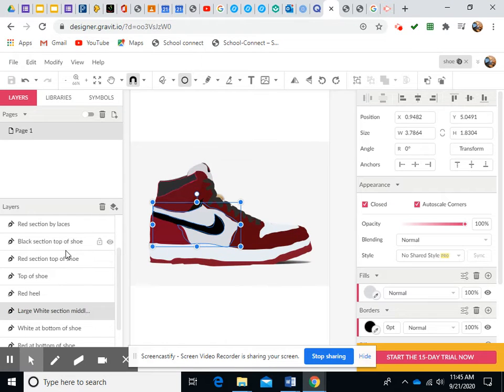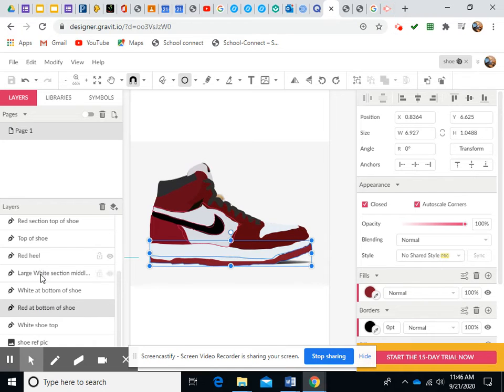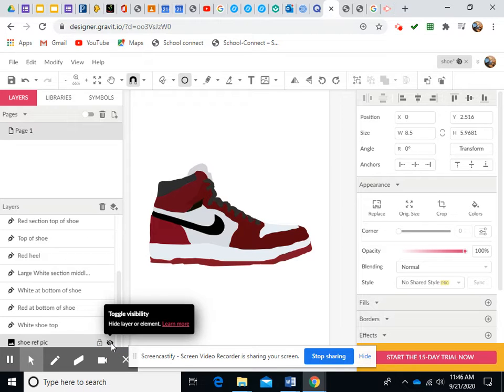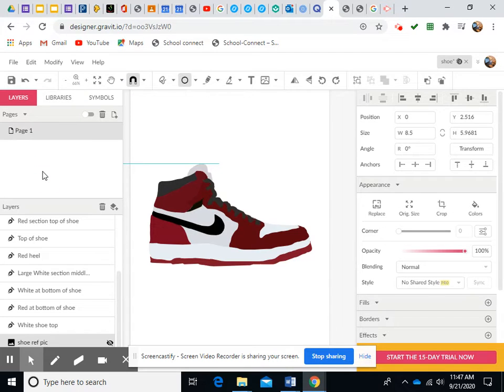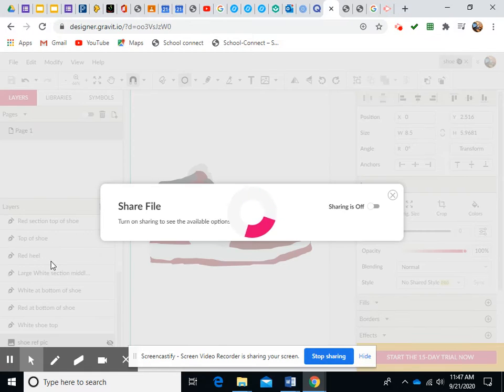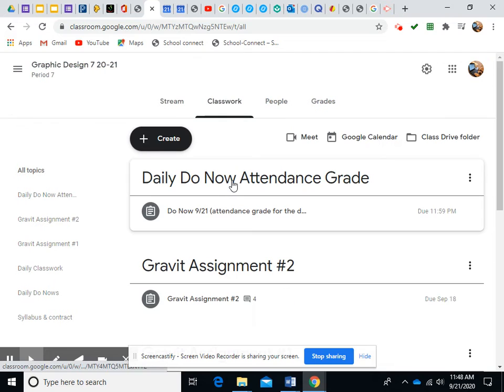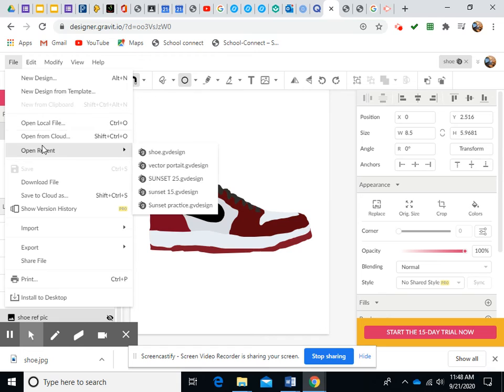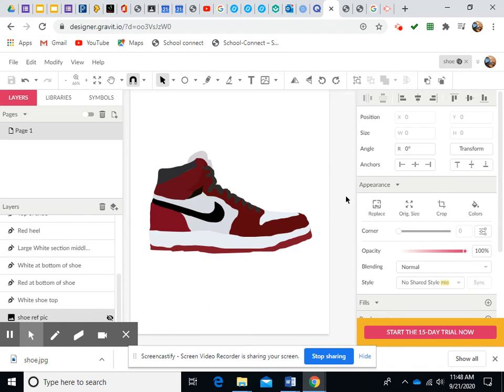Gravit Assignment #3 2 Vector Shoe